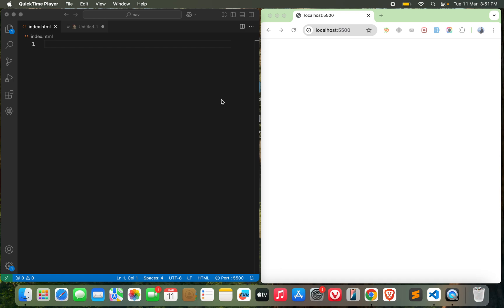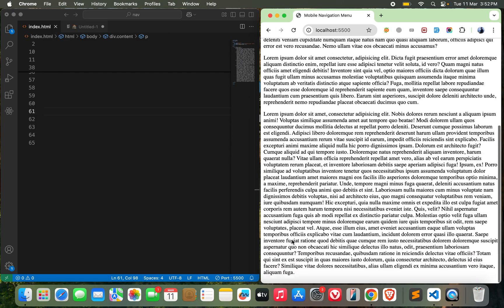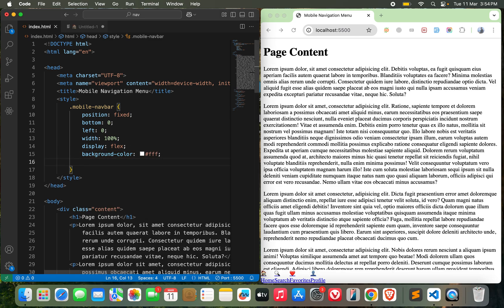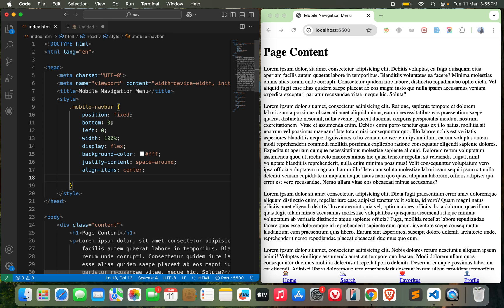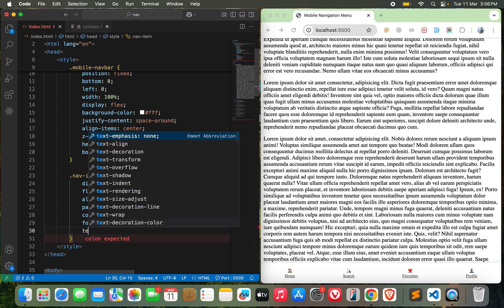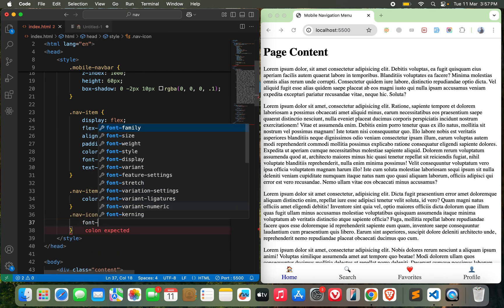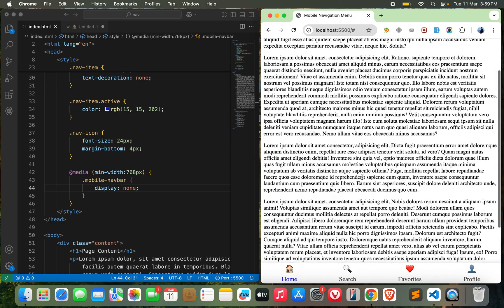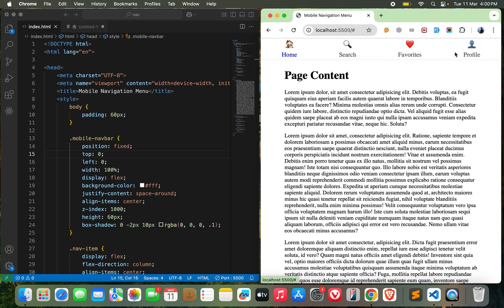Designing a Mobile Friendly Sticky Navigation Bar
This video delves into the concept of mobile media queries, their importance, and their application in creating a responsive navigation system. We will explore the underlying principles, their impact on design, and how they enhance the usability of a website.